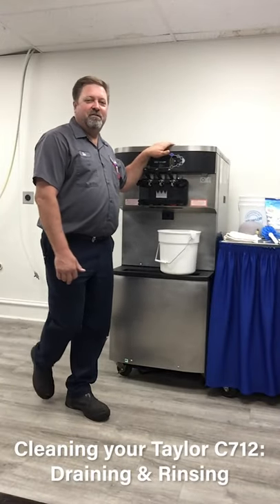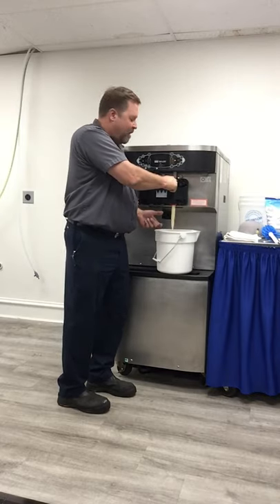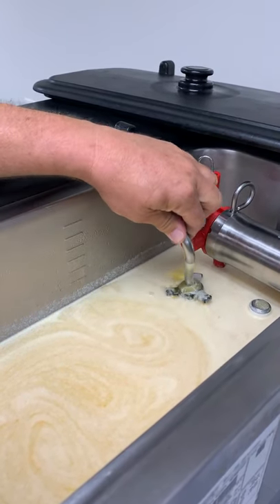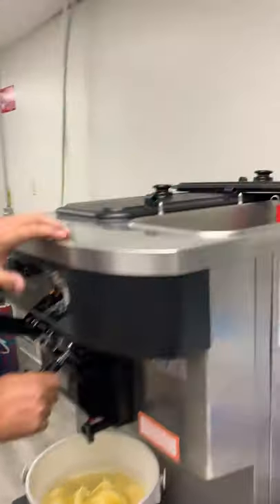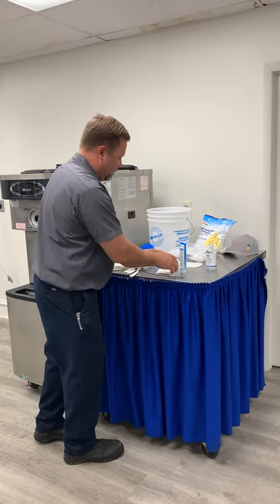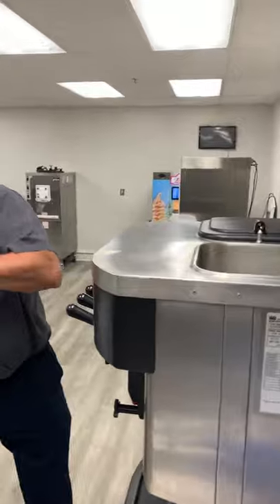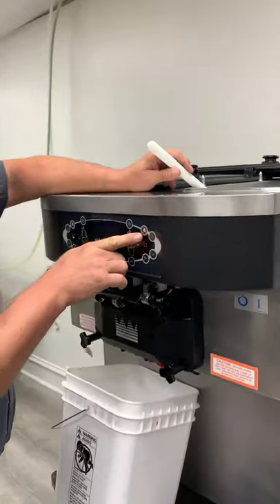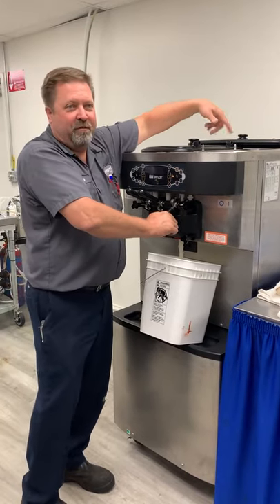Cleaning your Taylor C712 - 1. Draining and Rinsing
Proper cleaning and assembly of your Taylor C712 soft serve machine.